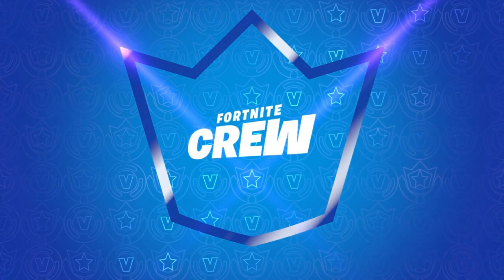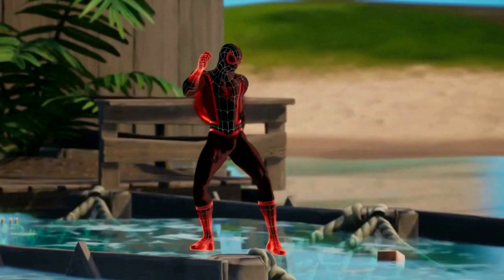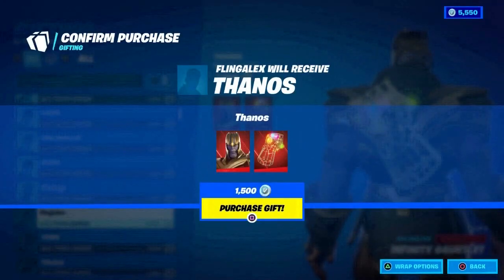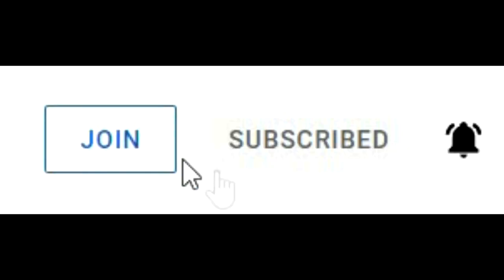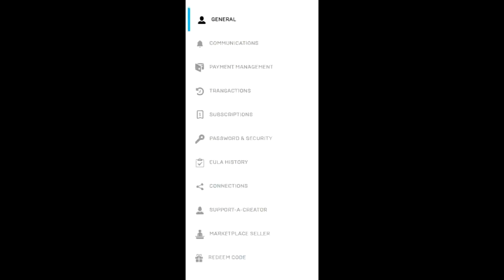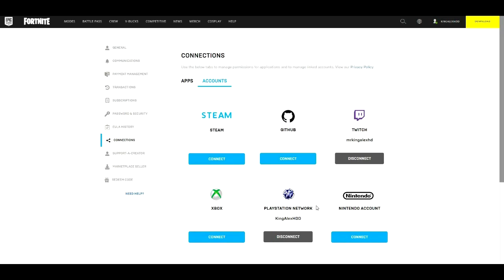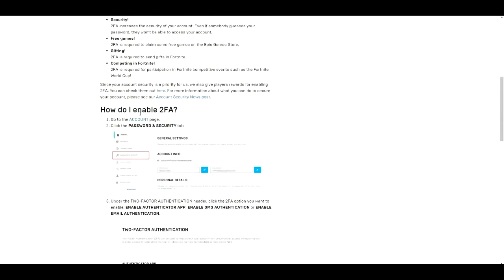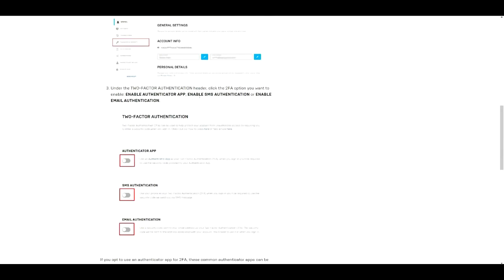How to Enable 2FA Two Factor Authentication In Fortnite Chapter 3 Season 3! (FREE EMOTES & SKINS)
To enable two-factor authentication go to the Epic Games website and click on Sign-In in the top right corner.

- Hover over your account name in the top right corner and click on Account.

- Click on Password & Security.

- Scroll down to Two-Factor Authentication. You will see three available options: authenticator app, SMS (Texting) authentication, or email authentication. First, we will show you how to enable the authenticator app.

- Note: That you can only have one type of two-factor authentication enabled on your account at one time. In order to enable this, click on Enable Authenticator App.

- A pop-up will appear outlining the three easy steps you need to take to get the authenticator app enabled.

- You will need to download an authenticator app on your smartphone to be able to complete this process. In this example, we’ll be using the Google Authenticator app on Android. Note that the process will be slightly different on iOS devices.

- Open the app and tap on Begin.

- Tap on Scan a Barcode.

- Scan the QR code on your screen.

- Tap on Add Account.

- Remember the code on your phone. The code will refresh every so often for additional security.

- Enter the six digit code in the pop-up and click Activate.

- Backup codes are created in case you lose access to your authenticator app. Click on Generate Codes.

- Make sure to write down these codes somewhere safe or you can click on download codes to save a text file containing the codes on your computer.

- To confirm the authenticator app is working correctly sign out of your Epic Games account by hovering over your name in the top right corner and clicking on Sign Out.

- Click on Sign-In in the top right corner.

- You will be prompted for a six digit code. Open your authenticator app and enter the code then click on Continue.

- You have successfully enabled two-factor authentication through your authenticator app on your Epic Games account!